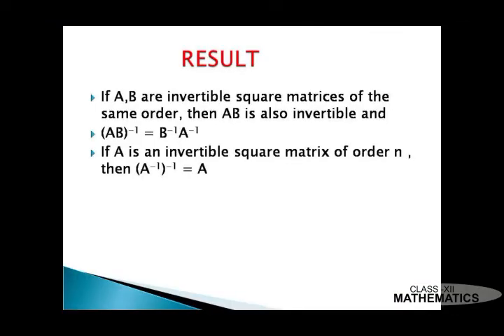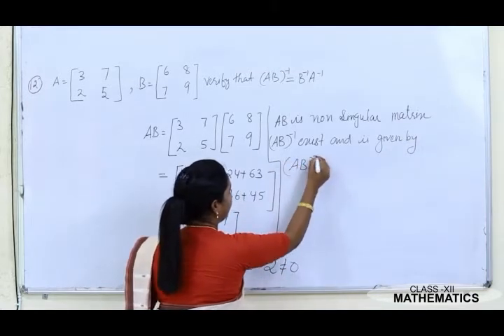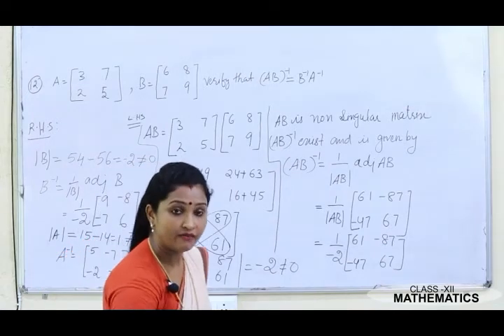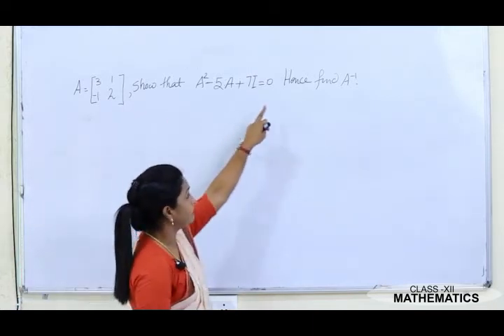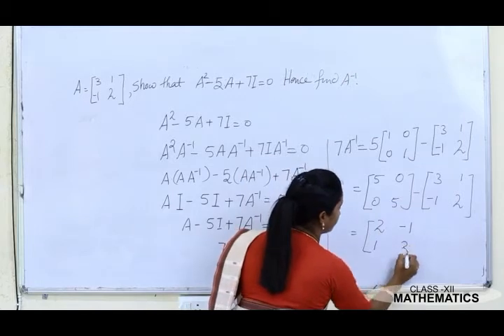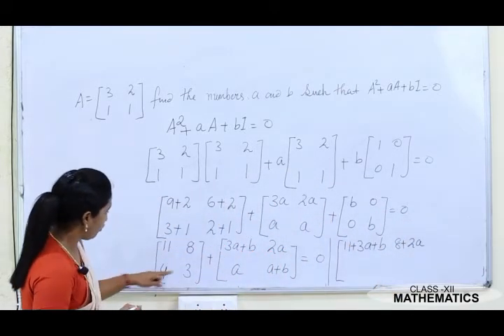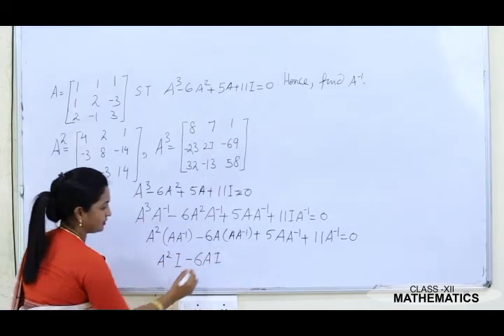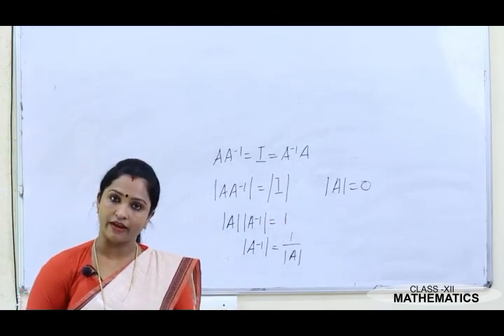CLASS 12 MATHS Determinants-6